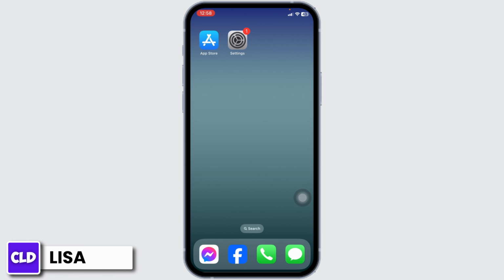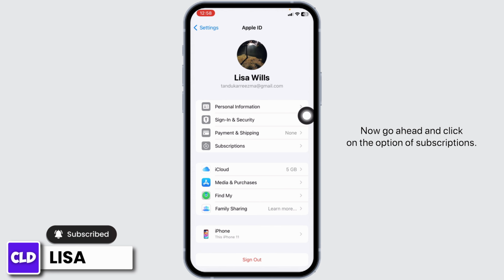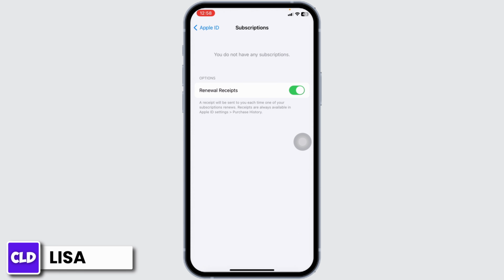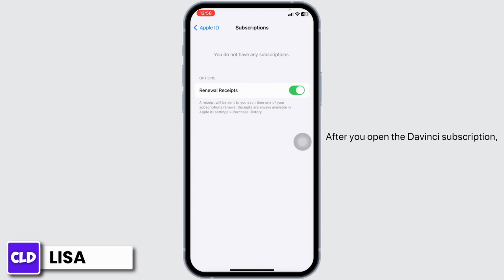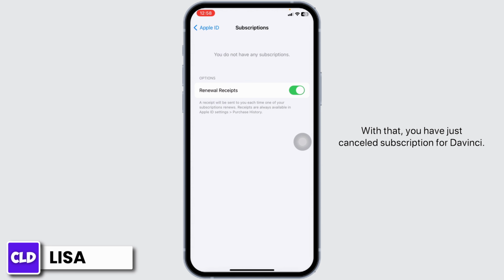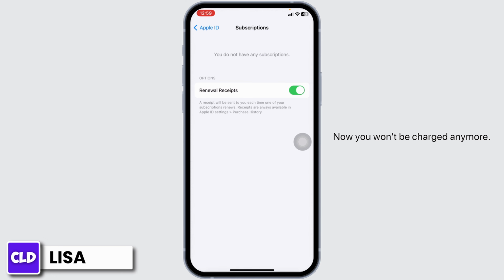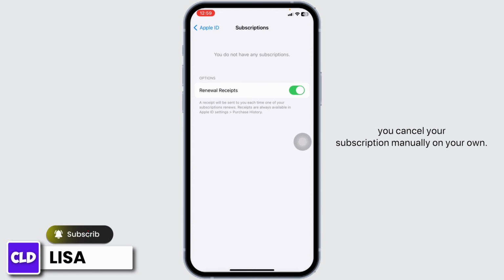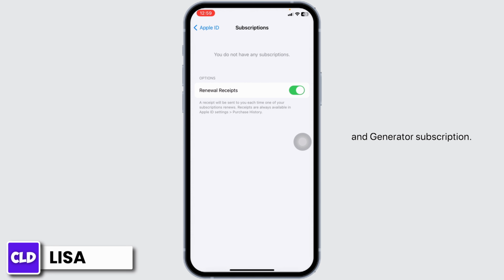How To Cancel DaVinci AI Image Generator Subscription (2024)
Tutorial On How To Cancel DaVinci AI Image Generator Subscription

Welcome to Create Login And Delete! In this video, we'll guide you through the steps to cancel your DaVinci AI Image Generator subscription. Whether you're using an iPhone or an Android device, we'll show you how to easily manage and cancel your subscription in 2024.

📝 **Topics Covered:**
1. **How to cancel DaVinci AI Image Generator subscription 2024**: Step-by-step instructions to cancel your subscription using the latest methods available in 2024.

2. **How to cancel DaVinci AI Image Generator subscription on iPhone**: Detailed guidance on how to cancel your subscription using an iPhone, including navigating through the App Store settings.

3. **How to cancel DaVinci AI Image Generator subscription on Android**: Comprehensive steps to cancel your subscription on an Android device, ensuring you stop any future charges.

0:00 - Introduction
0:05 - How to cancel DaVinci AI Image Generator subscription 2024
0:15 - How to cancel DaVinci AI Image Generator subscription

💬 Have you experienced any issues canceling your DaVinci AI Image Generator subscription? What tips do you have for managing subscriptions on your devices? Share your experiences or ask for help in the comments section below!